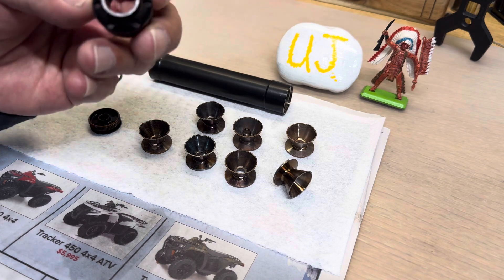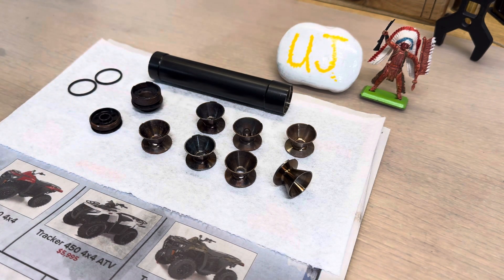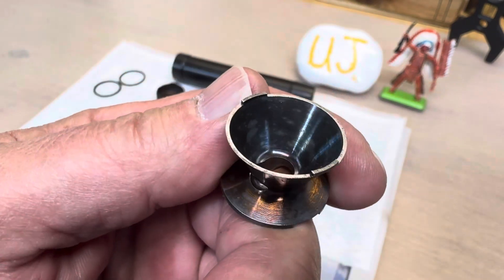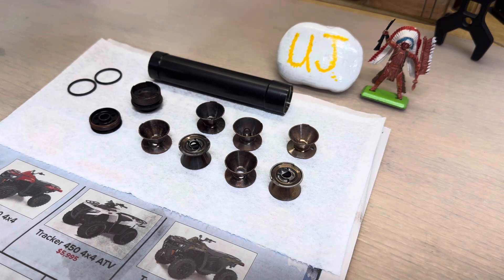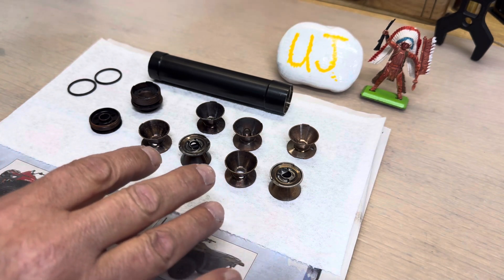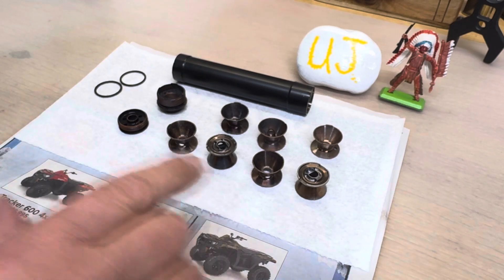CLR test on suppressor baffles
Trying CLR for the first time on suppressor baffles